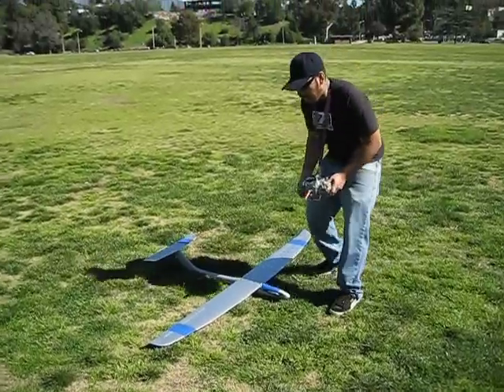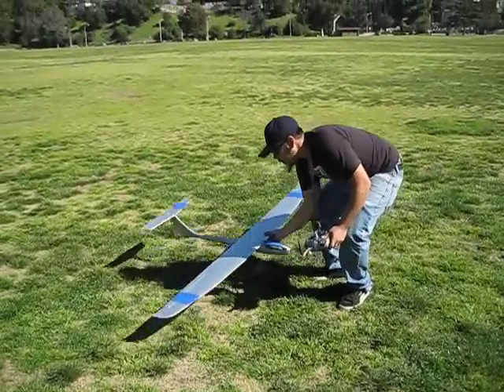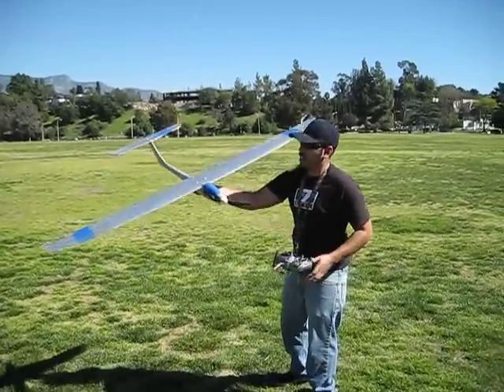esprit model sprinter warmliner with aveox motor castle creations 80 amp esc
landing  the sprinter withe spoilerons comes in nice and easy like a  foamy glider